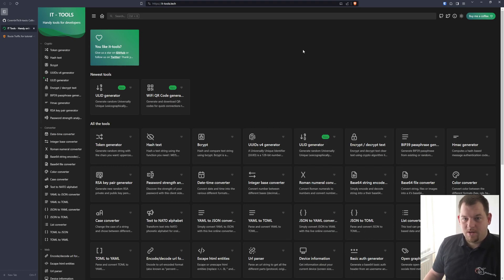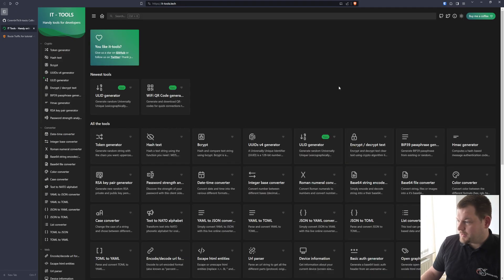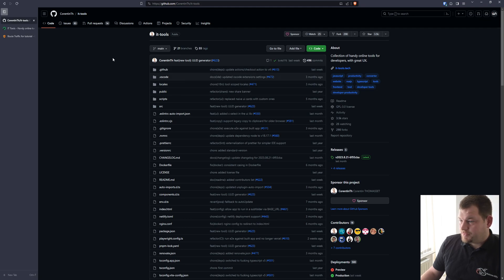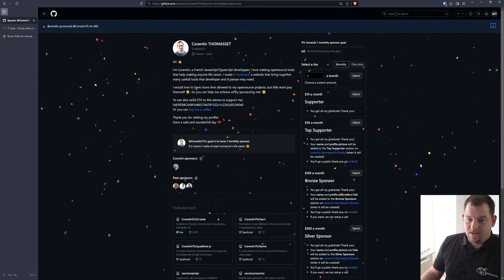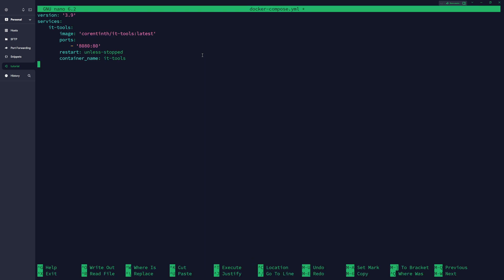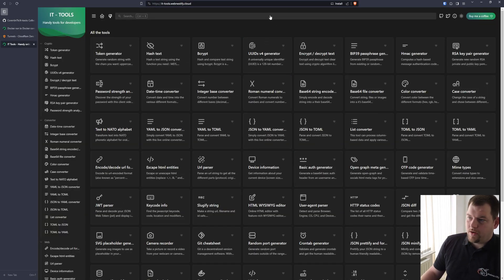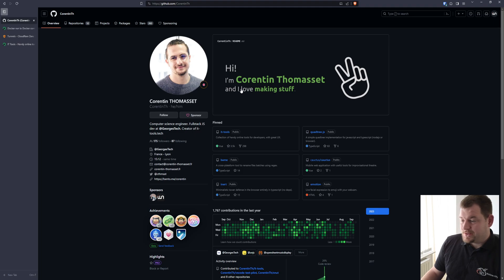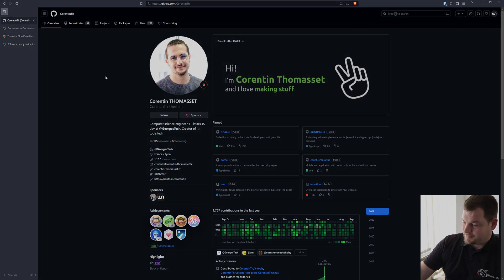IT-Tools | Useful tools for developers and people working in IT | Installation & Overview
IT-Tools app is free and open-source collections of handy tools for developers and people working in the IT.

Consider donating to this amazing project if you like it.

Thank you Corentin for this awesome project!

Timestamps:
0:00 - Intro
1:02 - About IT-Tools & Features
2:52 - Every Little Helps
4:34 - Installation
6:37 - Cloudflare Tunnel Reverse Proxy
8:36 - Wrapping Up